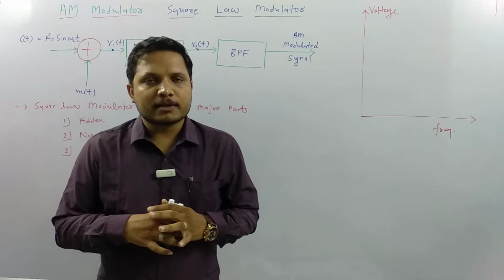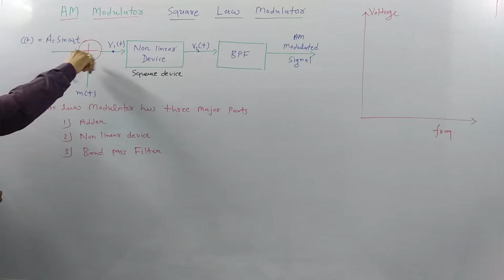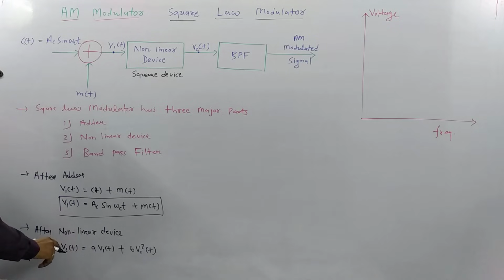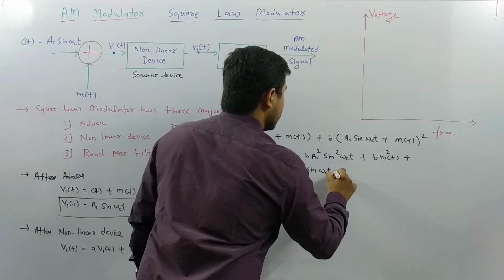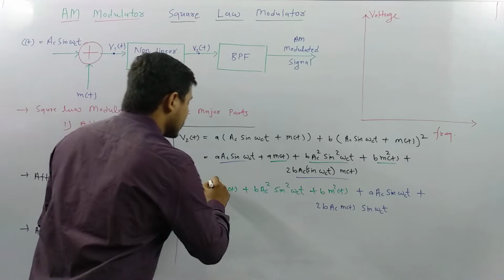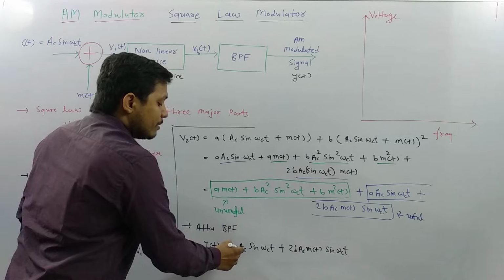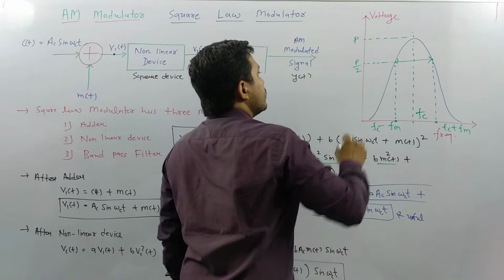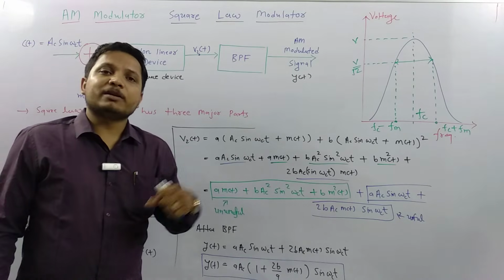Square Law Modulator (Basics, Working, Block Diagram & Circuit) Explained | AM Modulator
Square Law Modulator - AM Modulator is explained by the following outlines:

1. Square Law Modulator - AM Modulator
2. Basics Square Law Modulator
3. Derivation of Square Law Modulator
4. Working of Square Law Modulator
5. Block Diagram of Square Law Modulator
6. Circuit of Square Law Modulator

Chapter-wise detailed Syllabus of the Analog Communication Course is as follows:

Communication System block diagram, Classification of Communication system, Advantages of Frequency domain analysis over time domain analysis, Necessity of Modulation, Baseband signals and Passband signals, Classification of modulation techniques.

Amplitude Modulation, Parameters of Amplitude Modulation, AM Modulator, AM Demodulator, AM Examples, Multitone Amplitude Modulation, DSBSC - Double Side Band Suppressed carrier, DSBSC Modulator, DSBSC Demodulator, Examples on DSBSC, SSBSC - Single Side Band Suppressed Carrier, SSBSC Modulator, SSBSC Demodulator, Examples on SSBSC, VSB - Vestigial Sideband, VSB Modulator, VSB Demodulation, VSB Filter Design, Comparison of DSBFC, DSBSC, SSBSC, and VSB.

Basics of Angle Modulation, Frequency Modulation, Phase Modulation, Frequency deviation & Modulation Index in FM, Spectral components of Angle Modulation, Bandwidth requirements in angle modulation, Average Power requirement for angle modulation, NBFM - Narrow Band Frequency Modulation, FM Generation, FM Demodulation, Examples on Angle modulation, Examples on Frequency modulation, Examples on phase modulation, Phase Lock Loop.

Sources of noise in communication systems, Classifications of Noise in communication systems, SNR - Signal to Noise Ratio, Noise Figure, Noise Temperature in communication system, Equivalent Noise figure and noise temperature, Examples of thermal noise, Examples of SNR & Noise Figure & Noise Temperature.

Parameters of Receiver, Tuned Radio frequency receiver, Super Heterodyne receiver, Parameters of superheterodyne receiver, Selection of local oscillator frequency, Comparison of AM receiver and FM receiver, Examples on superheterodyne receiver.

SNR of Baseband system, SNR of AM system, SNR of DSBSC system, SNR of SSBSC system.

Engineering Funda channel is all about Engineering, Technology, and Science. This video is a part of Analog Communication and Communication Engineering.